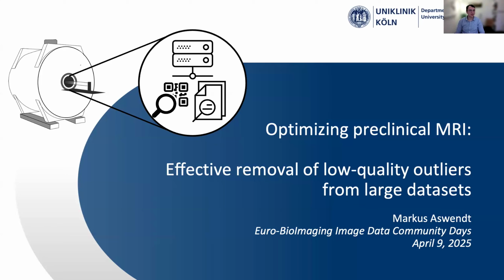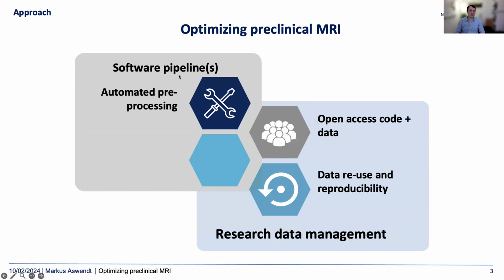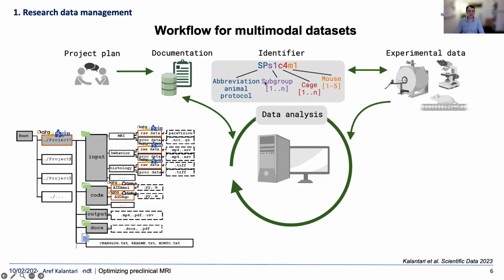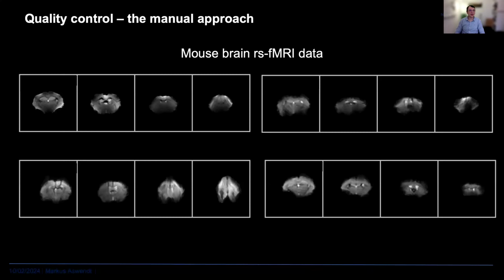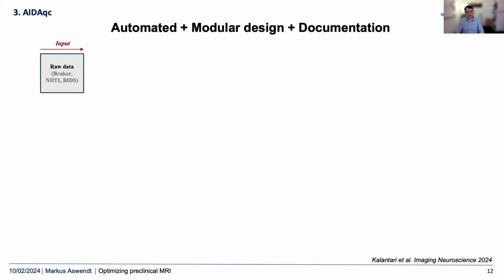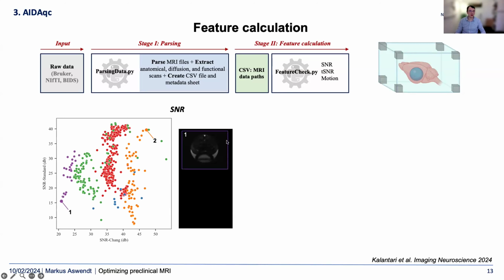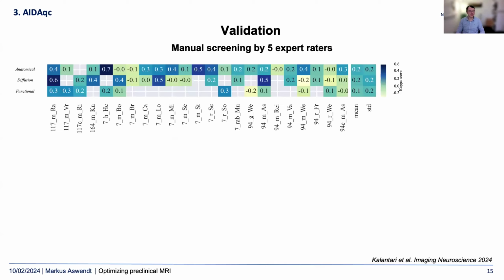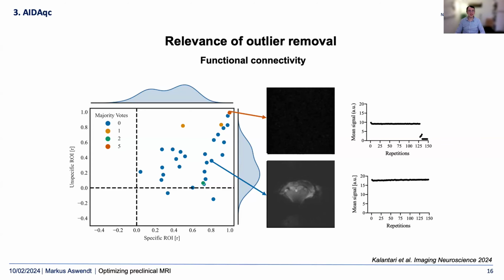Optimizing MRI: Removal of low-quality outliers from large datasets | Preclinical data session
Speaker: Markus Aswendt, University Hospital Cologne, Germany